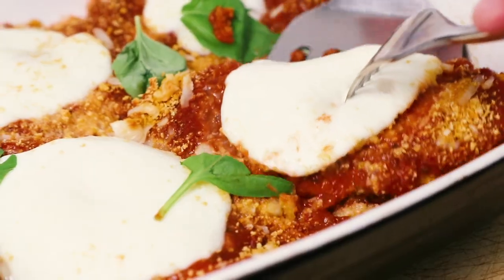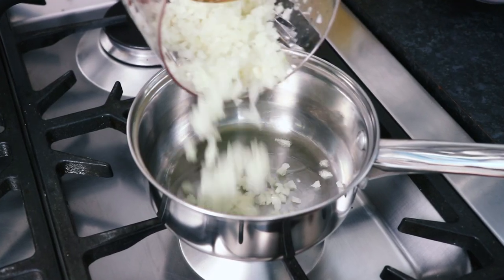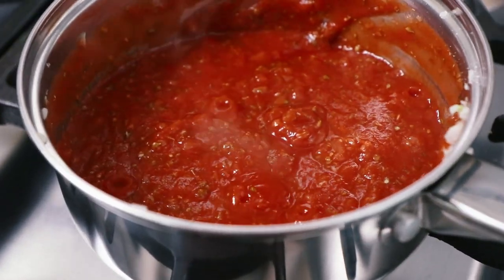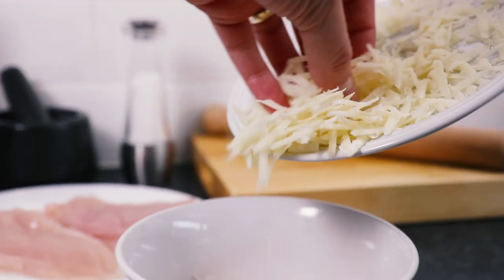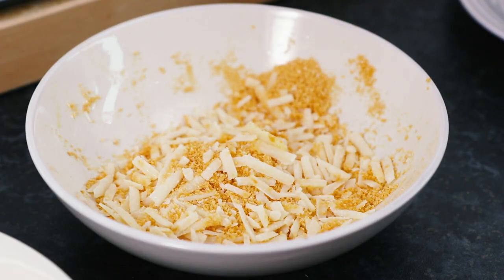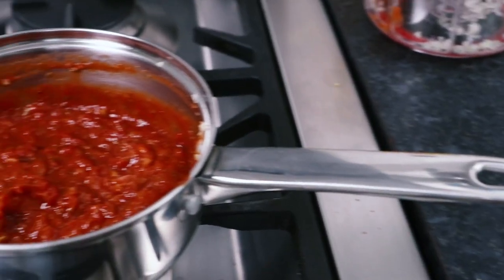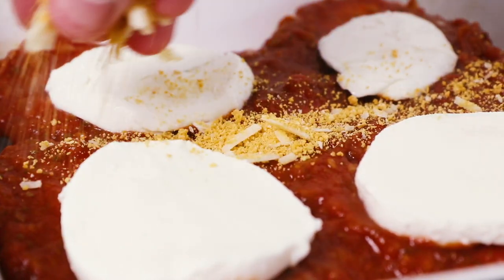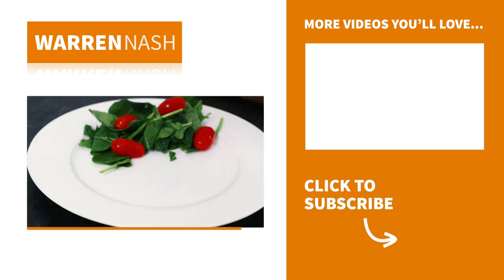Awesome Chicken Parmigiana Recipe in a Tasty Tomato Sauce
My tasty chicken parmigiana recipe is easy to make in the oven and tastes great served with pasta, salad and more. It’s a traditional Italian-American recipe made in a delicious tomato sauce.

Chicken parmesan is also a perfect recipe to prepare in advance and enjoy later. Easily freeze and reheat in the oven.

Get the directions for my tasty chicken parmigiana recipe on my

- 1 Onion
- 2 Garlic cloves
- Oil (to fry)
- 350ml Passata
- 1 tbsp Oregano
- 1 Vegetable stock cube
- 2 Chicken breasts
- 75g Breadcrumbs
- 75g Parmesan cheese
- 1 Egg
- ½ Ball of mozzarella cheese
- Handful fresh basil